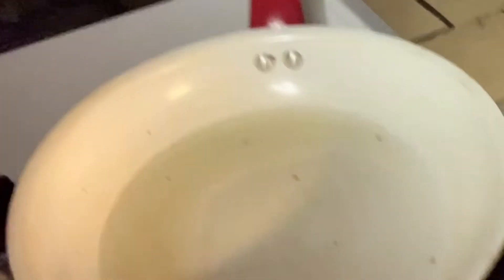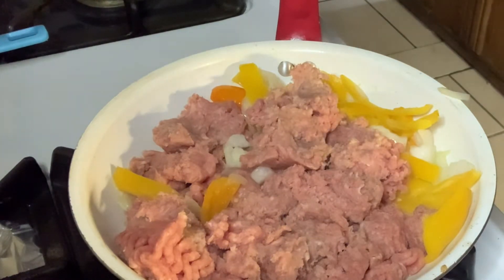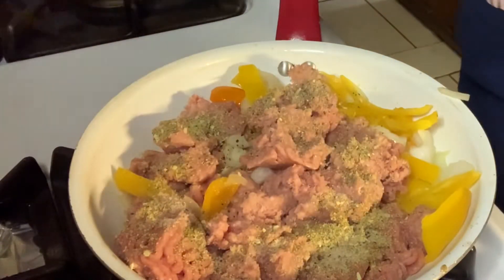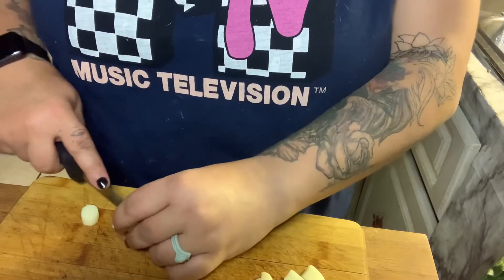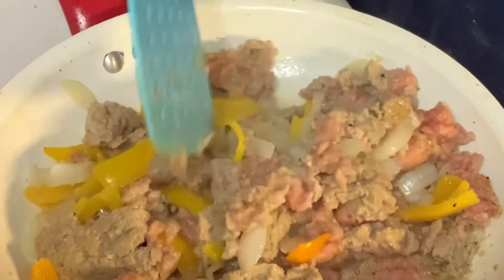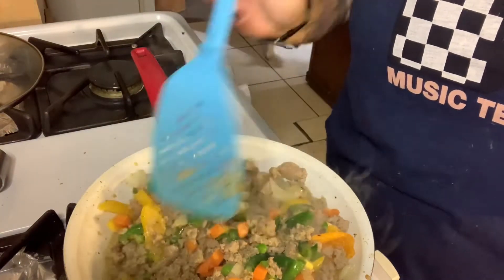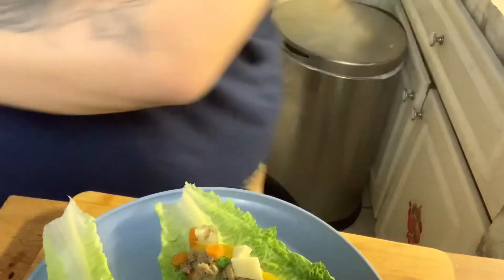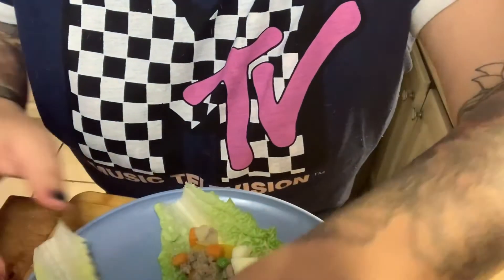Romain lettuce tacos